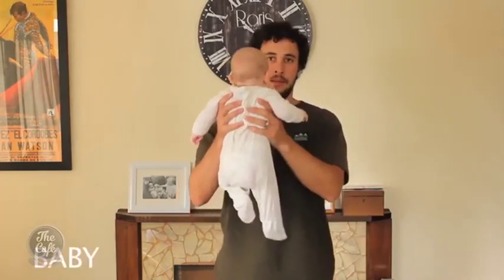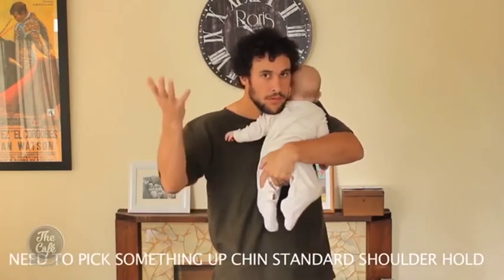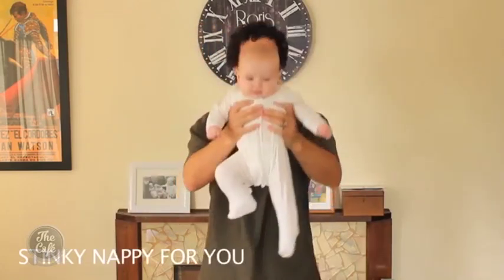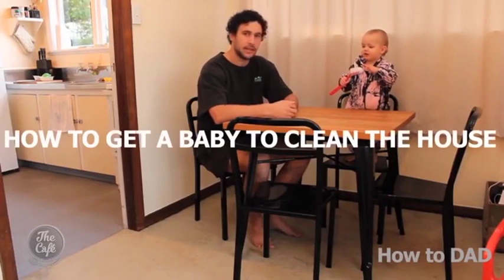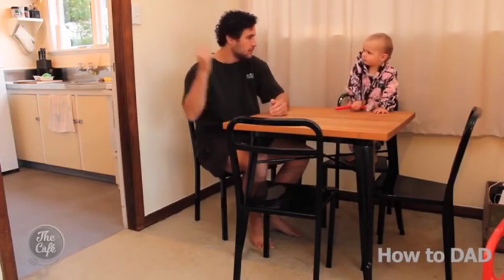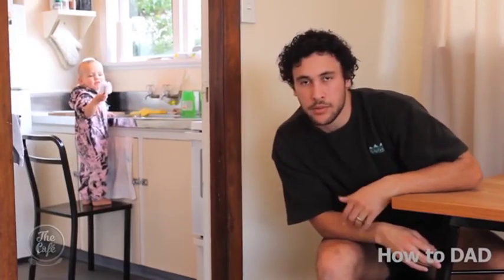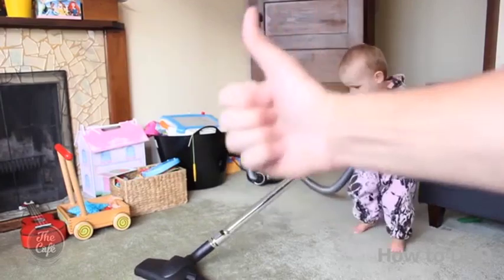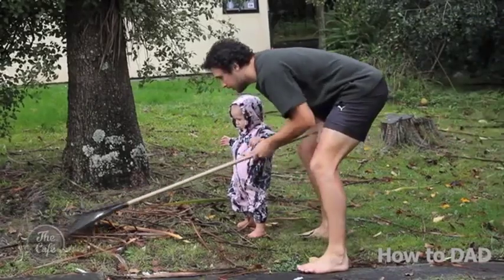Mike and Mel chat to the 'How to DAD' guy Jordan Watson